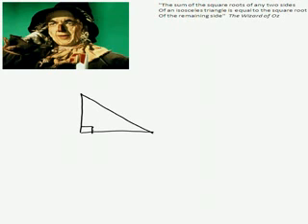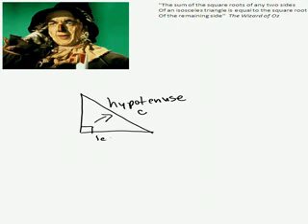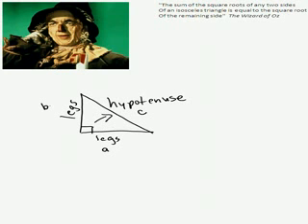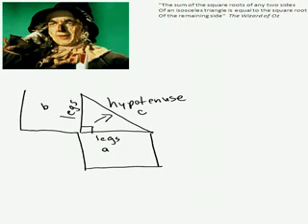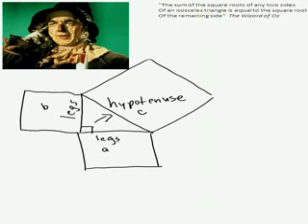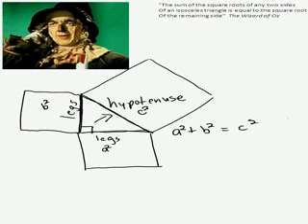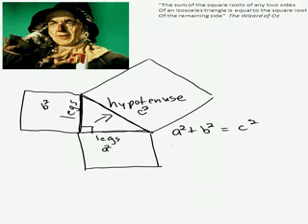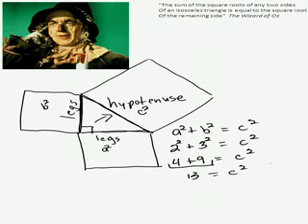Review of Pythagorean Theorem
TeacherTube User: vlfink

A review of the Pythagorean Theorem